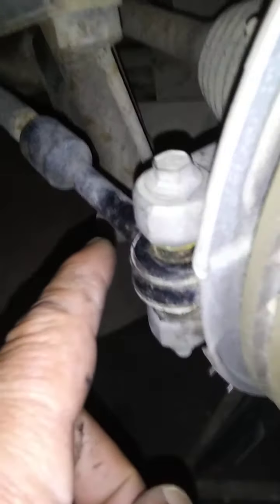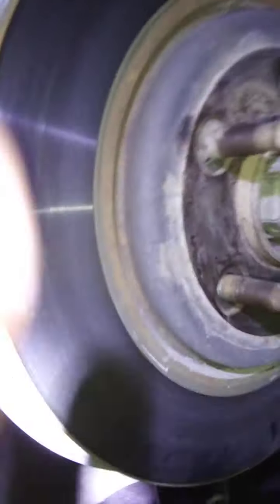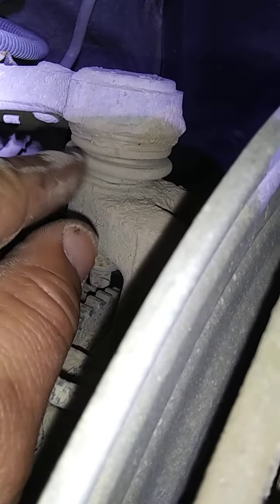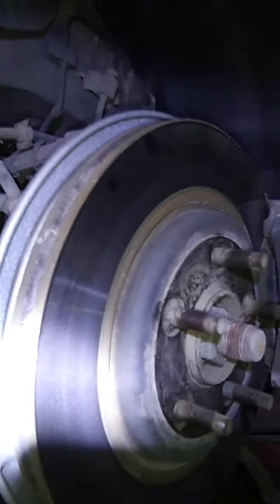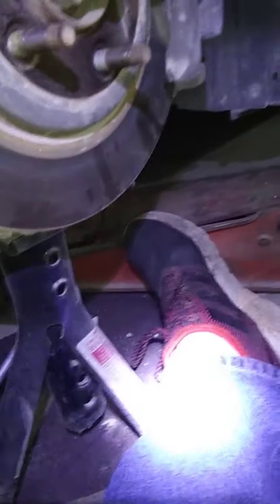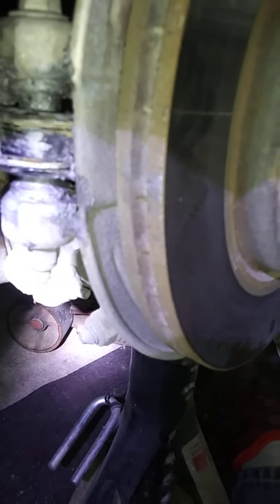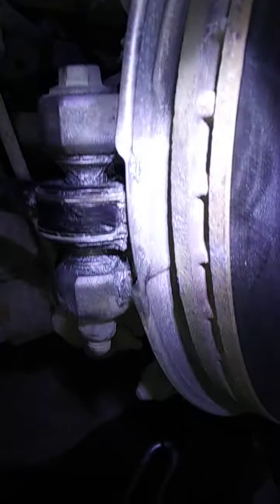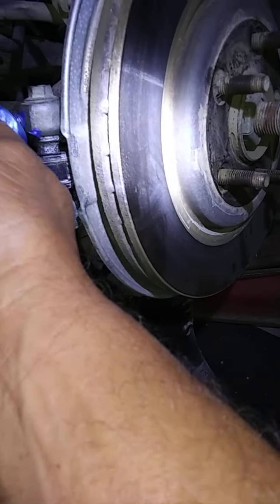I learn u how to save $600 min cost. ran out space 4 vid again. part 2 next